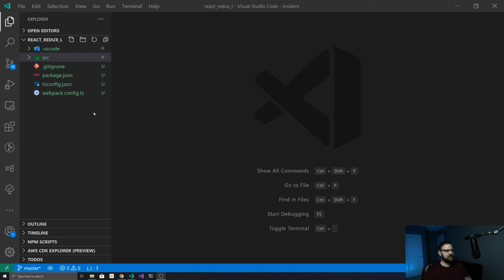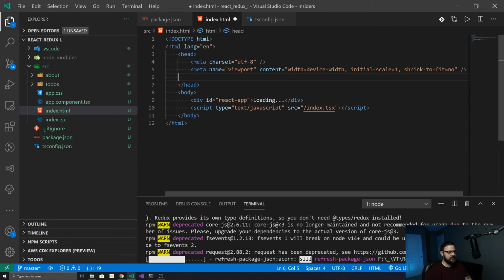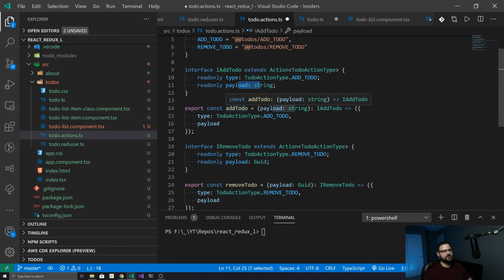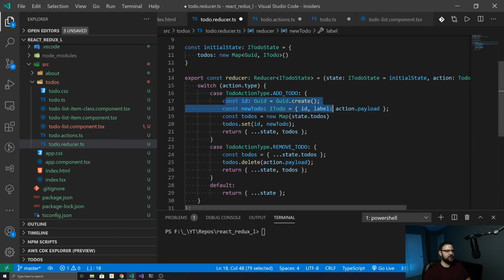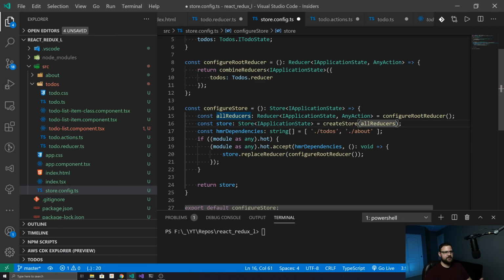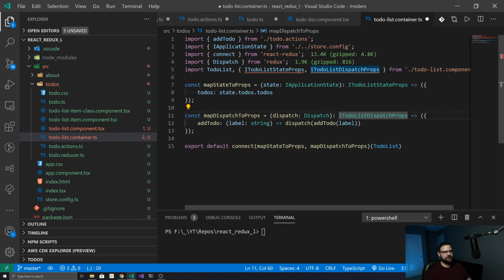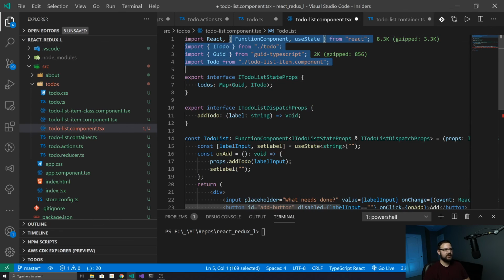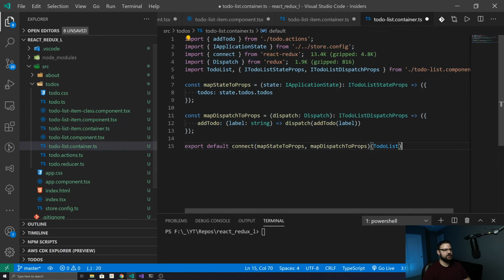React State Management: Redux (Part 1 of 2)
In this Part 1 of 2, I go over adding Redux to a React application to manage state.